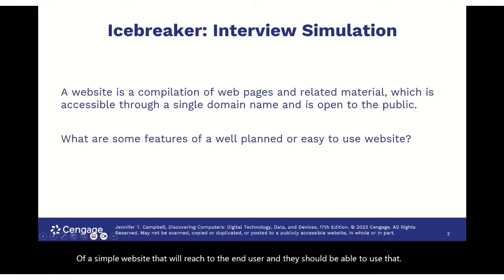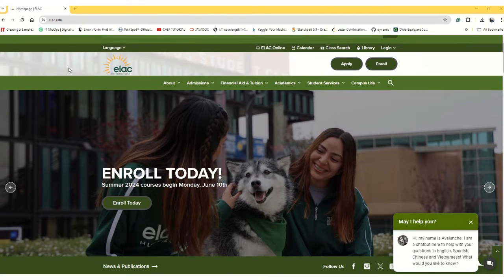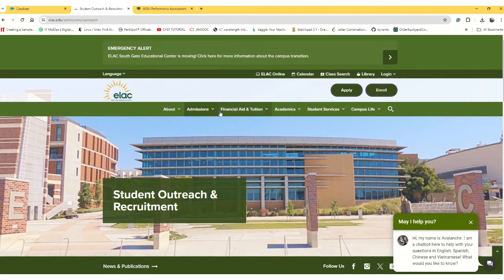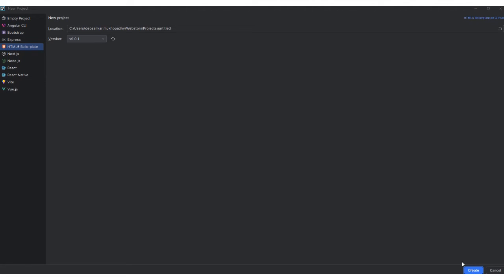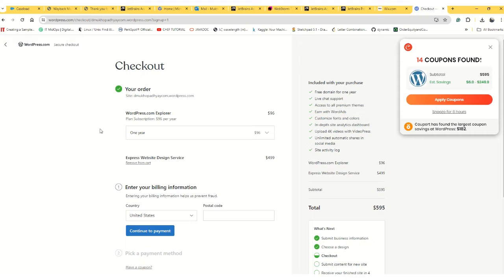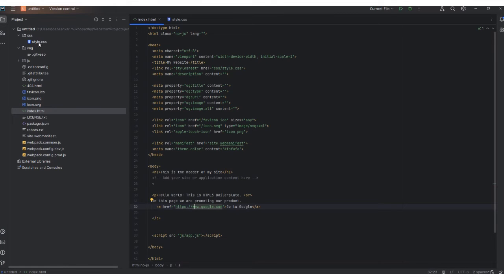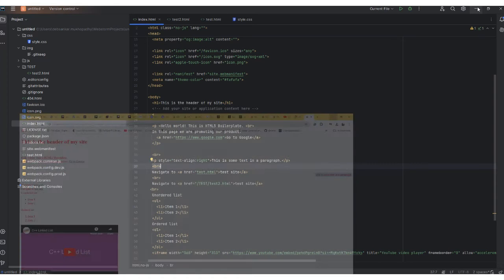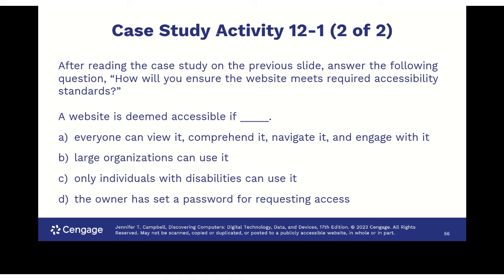Introduction to Web Development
This lecture outlines introductory concepts and techniques for development.